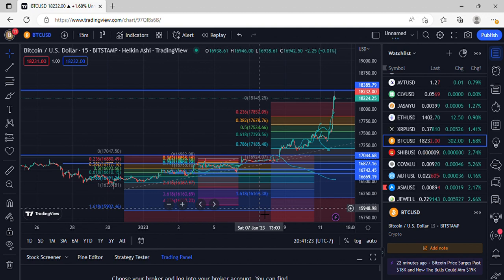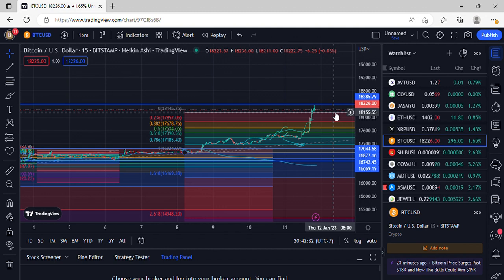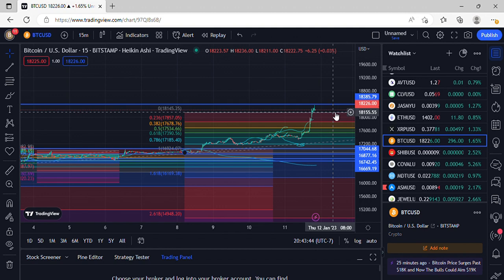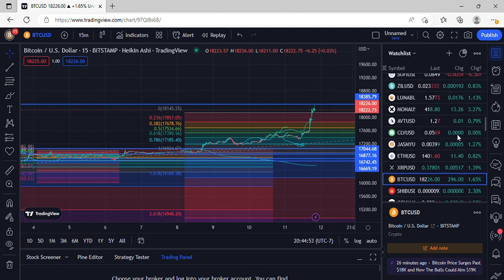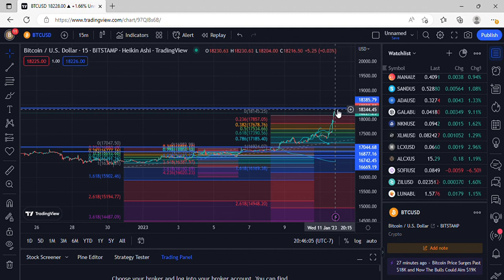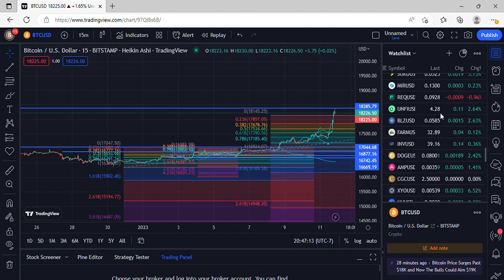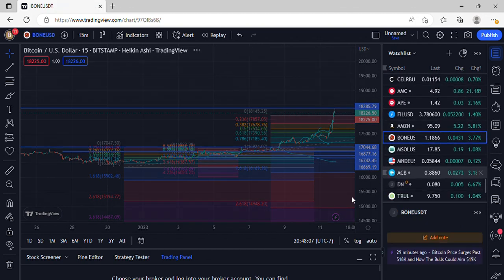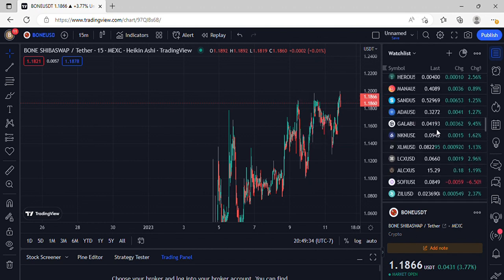18000 BTC PRICE ACTION WE MADE IT! TIME TO GET BULLISH? ALT COINS? WHICH IS THE NEXT 1000X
ytmp3free.cc_free-gangsta-rap-trap-beat-on-egg-no-copyright-music-youtubemp3free.org, STORMS - PATIENCE MUSIC CREDITS